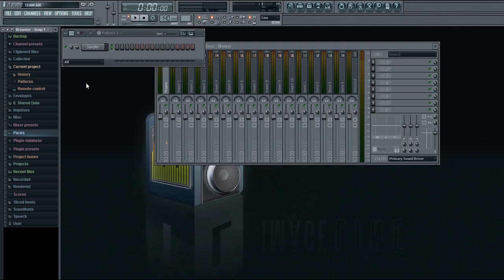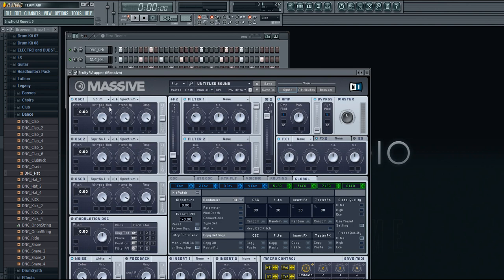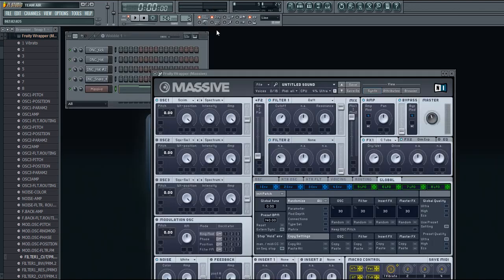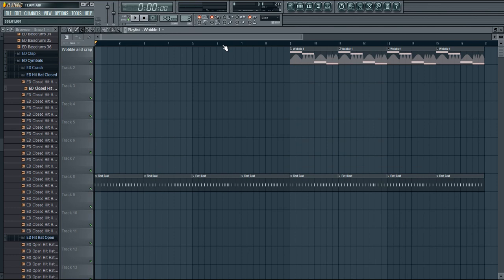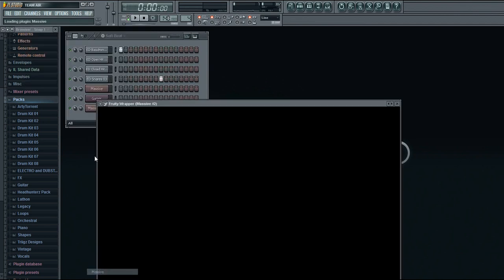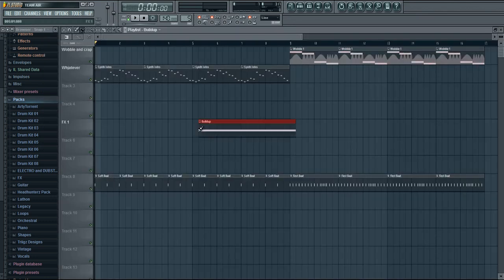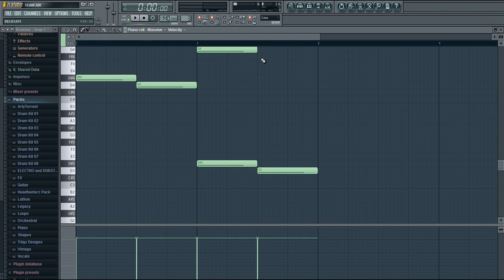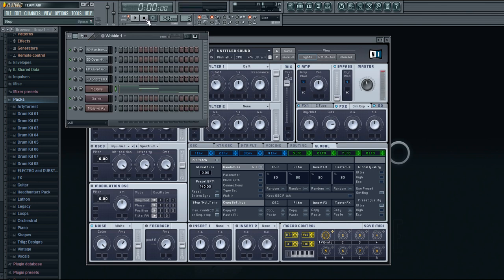[Fl Studio] How to make Dubstep and Excision-Like Wobble! (basic) Native Instruments- Massive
I apologize for bad audio quality.
If you have any questions, feel free to inbox me them.